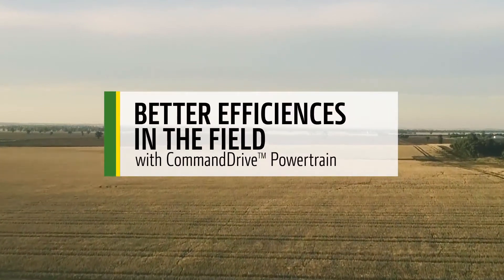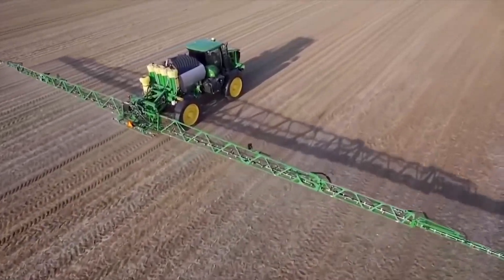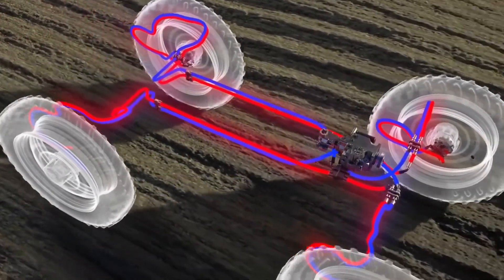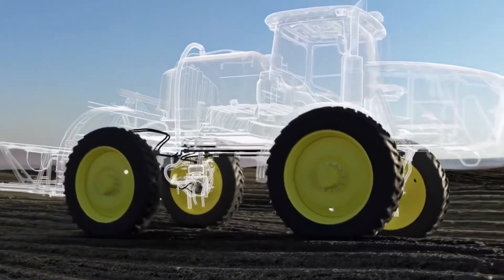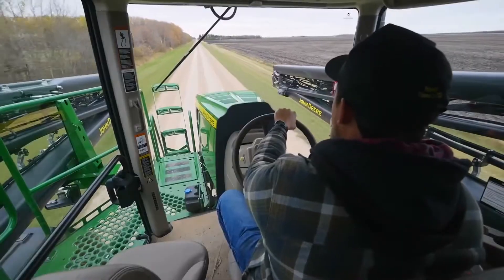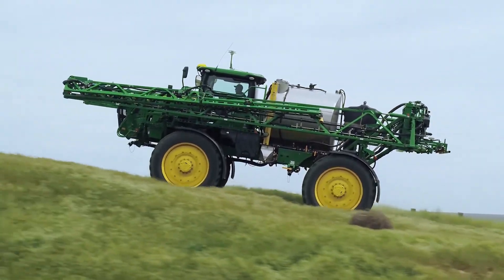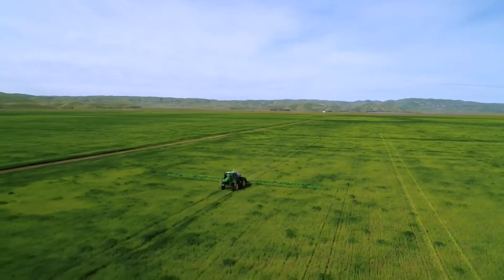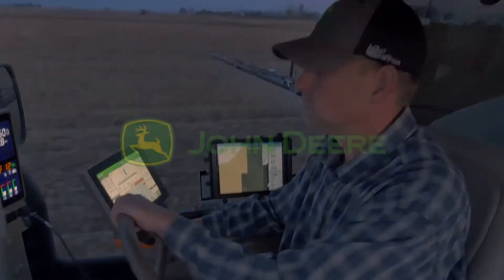CommandDrive™ Powertrain - John Deere Sprayers | AFGRI Equipment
Maximise your application rate, accuracy and efficiency, plus save up
to 20% on fuel costs* with CommandDrive™ Powertrain now available on most John Deere’s 4-Series Self-Propelled Sprayers.

Visit us at AFGRI Equipment to find out more.

*Internal study conducted on FT4 engines and validated by test machines.